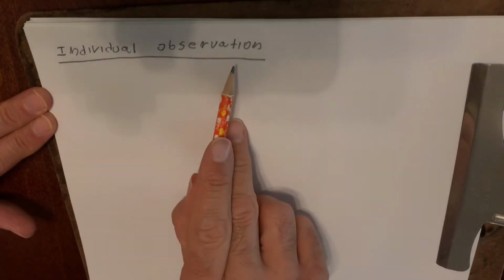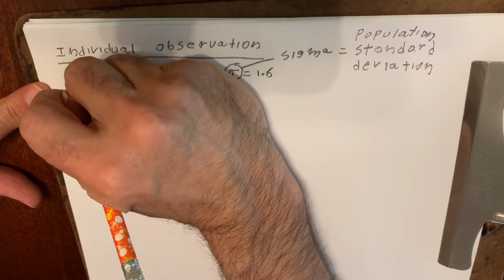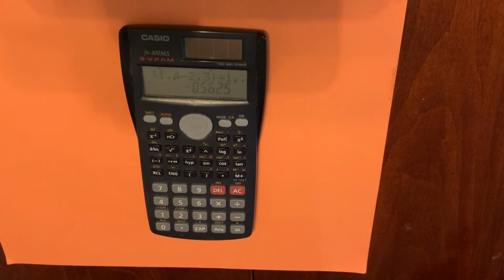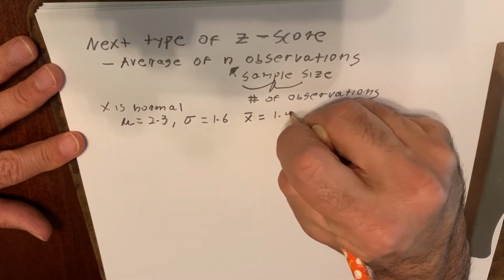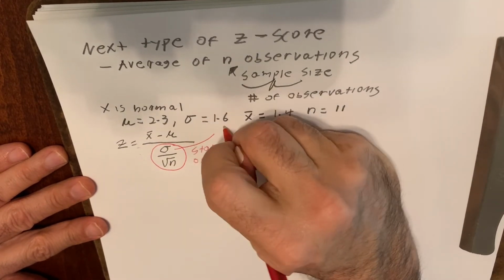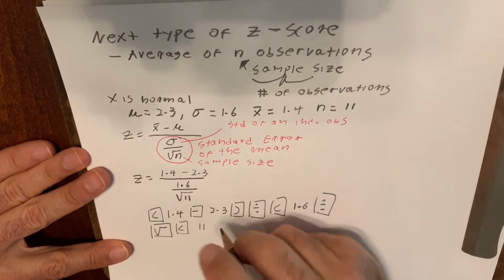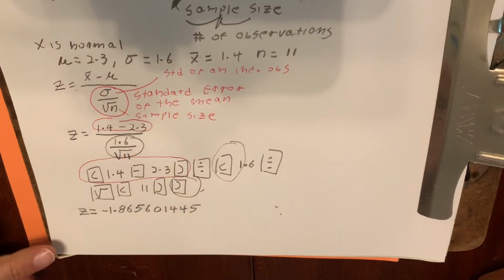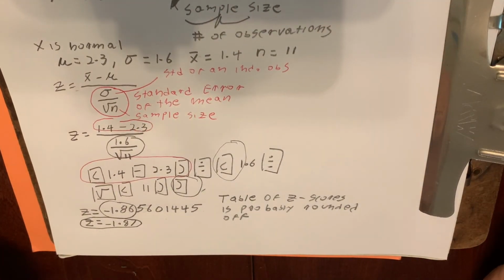Z scores final exam mistakes-- -VERY basic